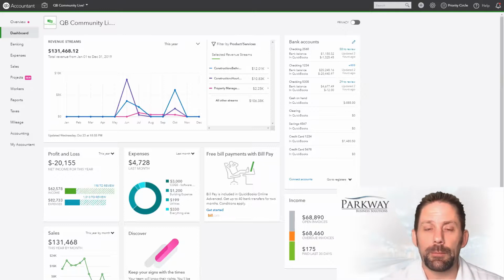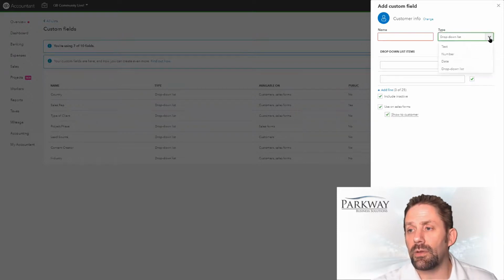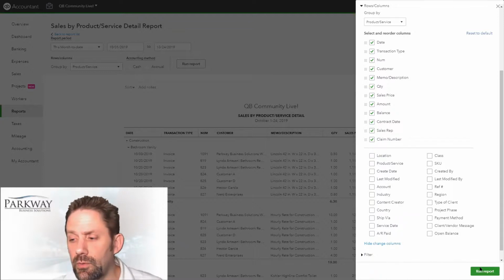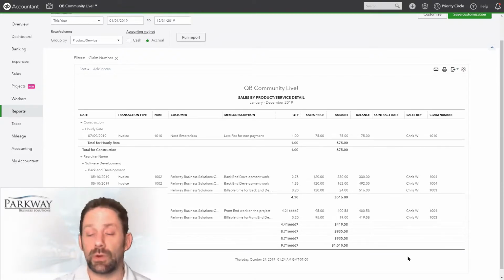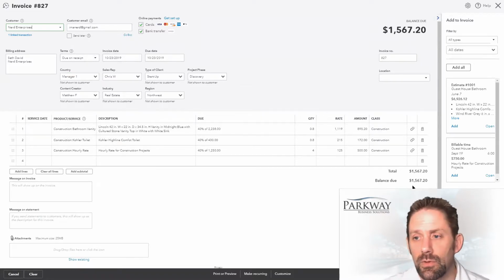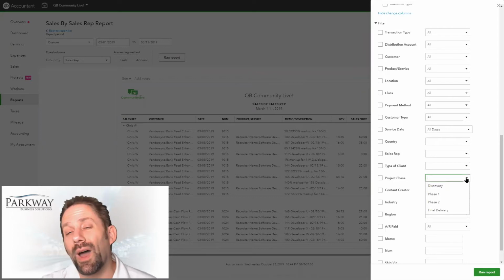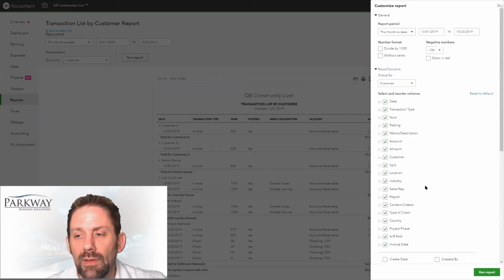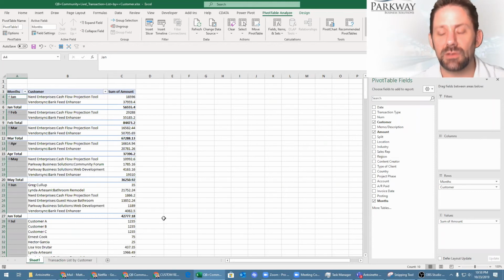Custom Fields in QuickBooks Online Advanced Deep Dive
The custom fields in QuickBooks Online Advanced provides business owners the ability to track up to 10 data points. During this video we will discuss the differences between the four custom fields and how to use them in customer records and on transactions.

Selecting between Customer & Transaction Fields

The 4 Types of Fields:

Text Fields
Drop-down Field
Date Field
Number Field

Reporting:
Adding Columns
Filtering
Creating Custom Reports:
Exporting a Flat File for Excel

Parkway Business Solutions - Bookkeeping from the Business Owners Perspective!